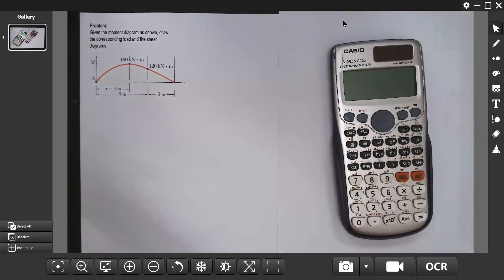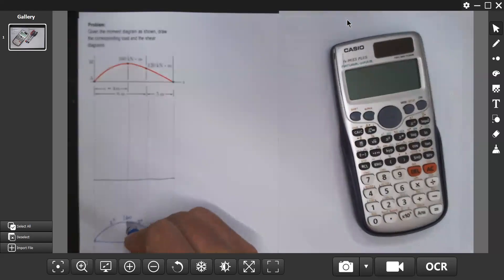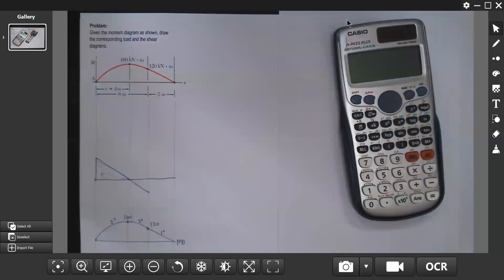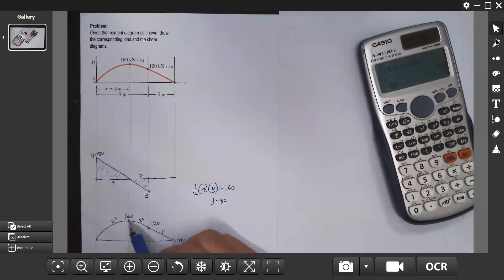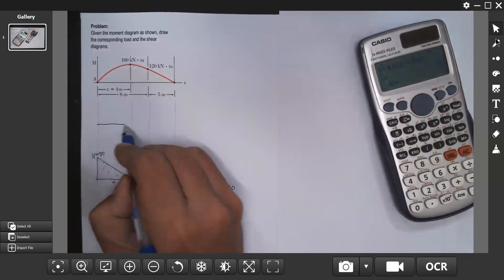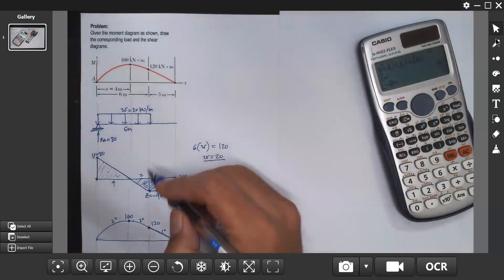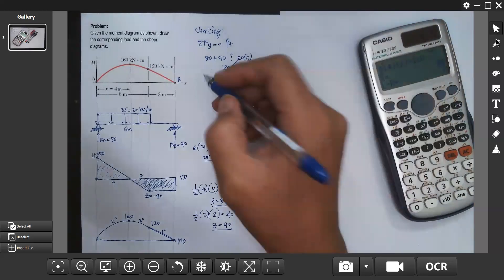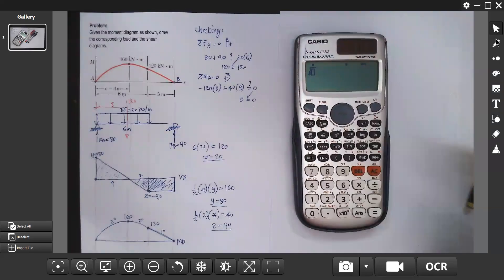HOW TO DRAW LOAD AND SHEAR DIAGRAMS GIVEN THE MOMENT DIAGRAM - A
A sample problem about shear and moment in beams wherein the given is the moment diagram and what is required is the load and shear diagrams.